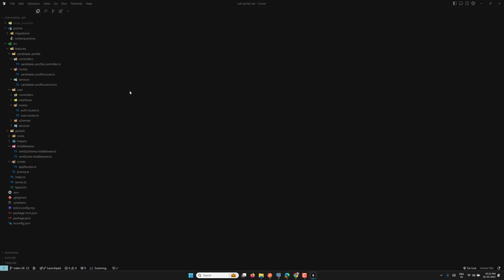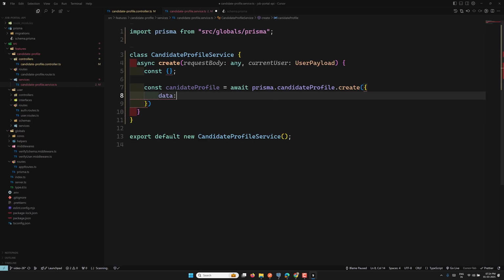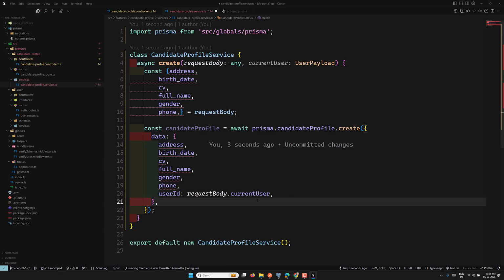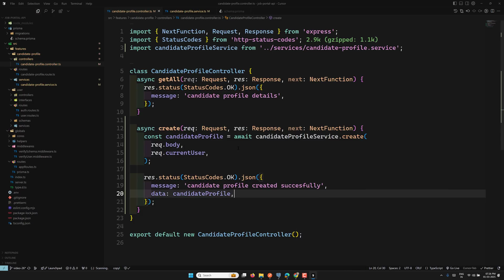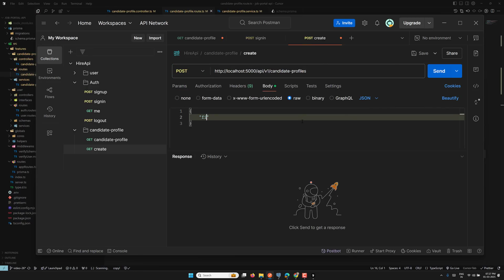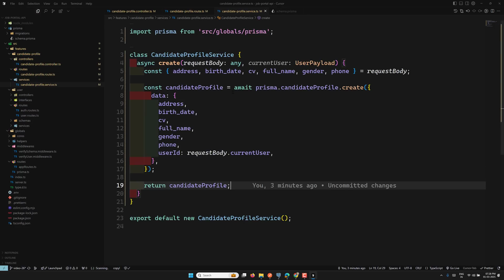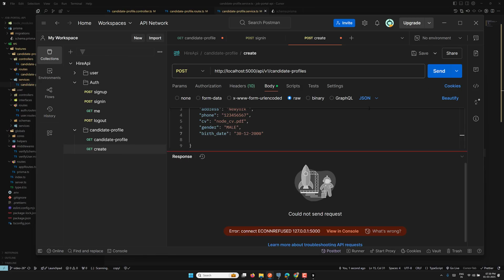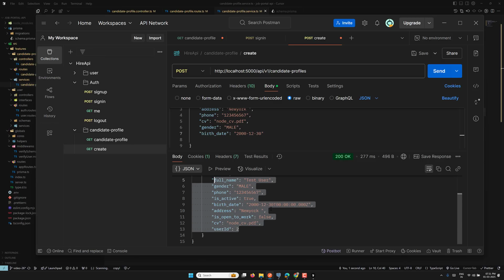27. Create Candidate Profile using Post Request in Node API Project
In this video we will see Create Candidate Profile using Post Request in Node API Project